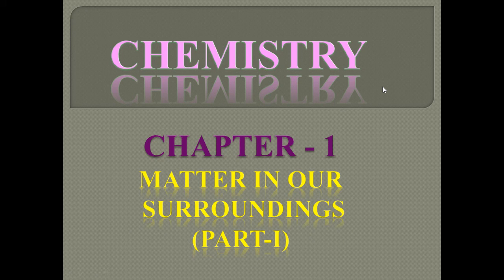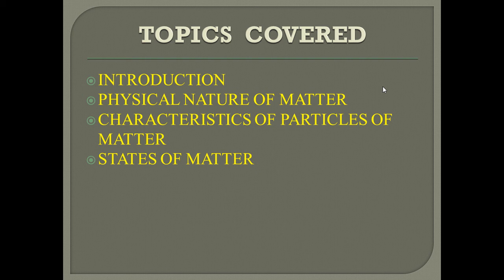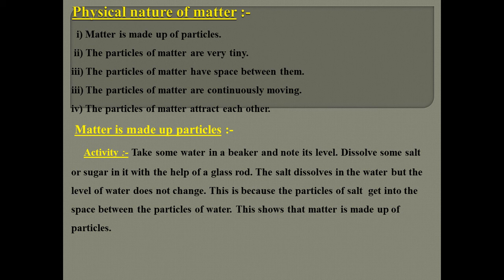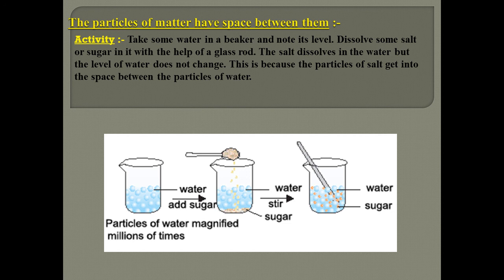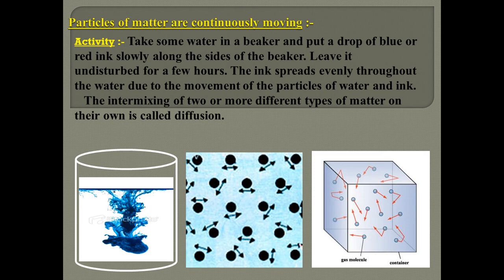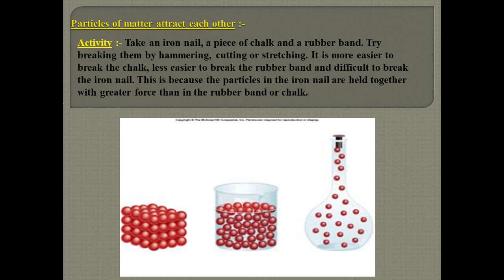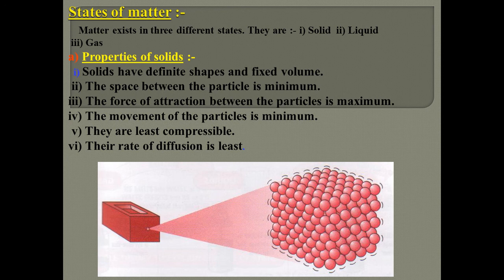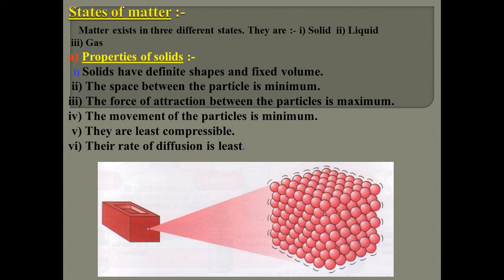Chapter 1 Matter in our surroundings Part 1